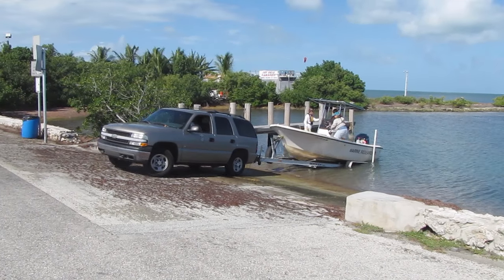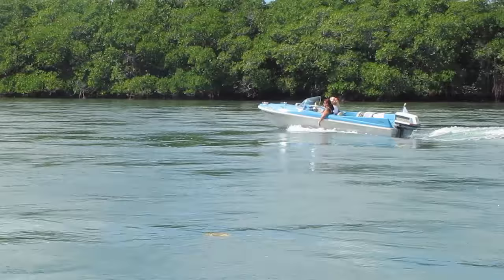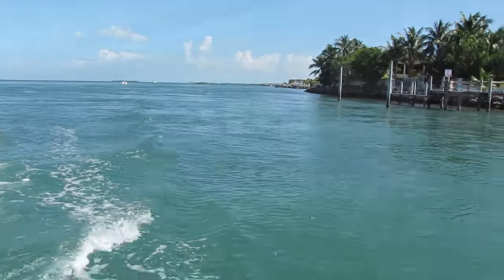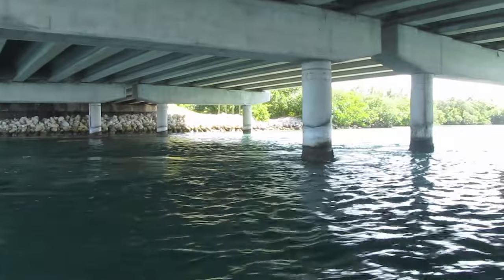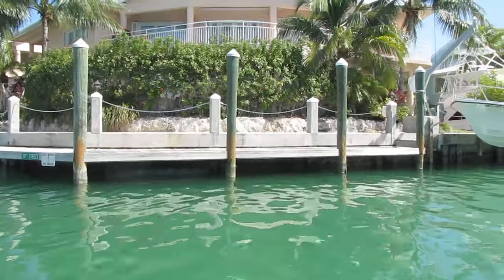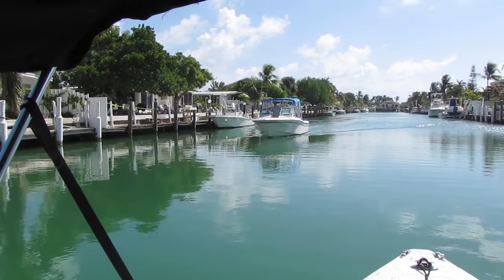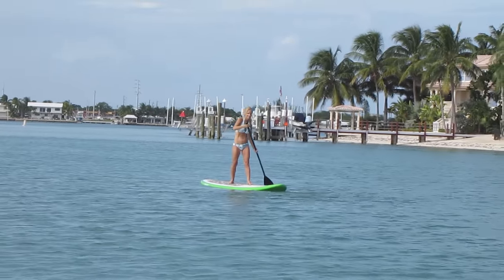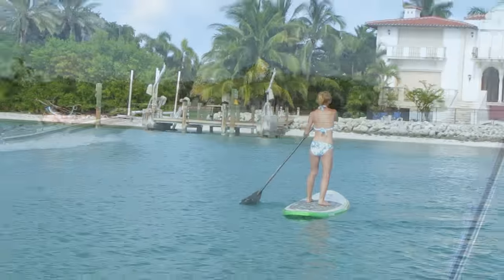Boating in the Florida Keys!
We had a really nice boating day here in the Florida Keys. The footage shows you from the boat ramp to a bunch of the neat things to see on the water. The ramp is near Mile Marker 53, at Vaca Cut, in Marathon and Key Colony Beach.